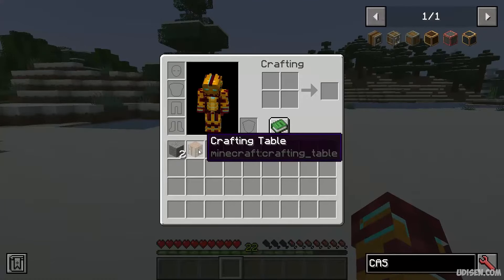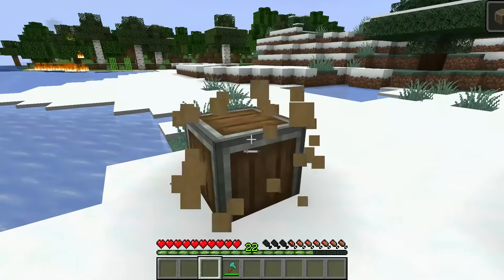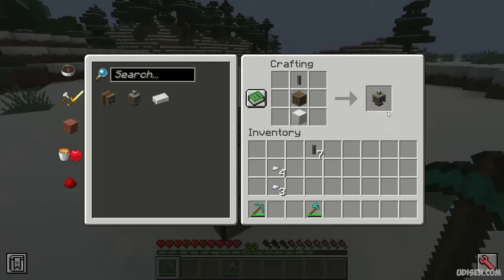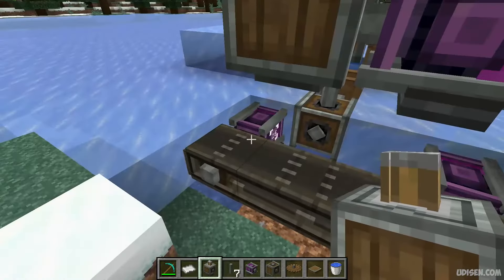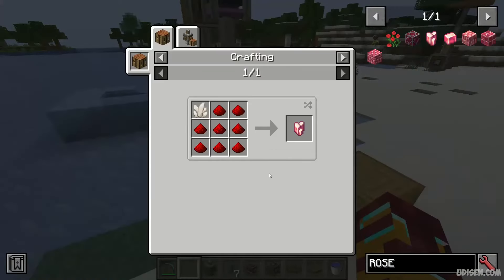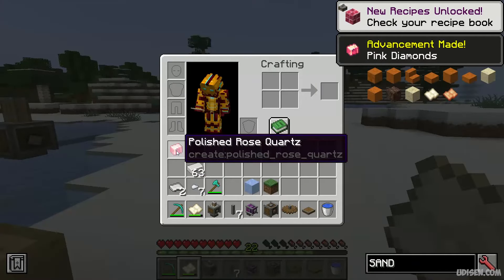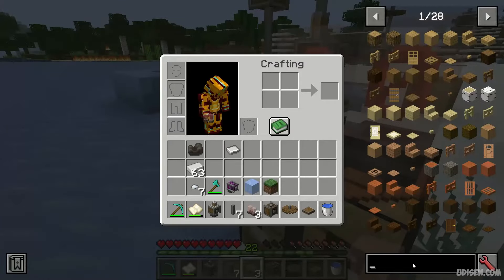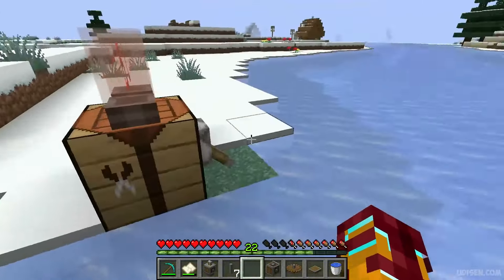Minecraft Create Mod NIXIE TUBE - how to craft & make (2024)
Tutorial for Create Mod! How to make or craft nixie tube in Minecraft. ► All guides